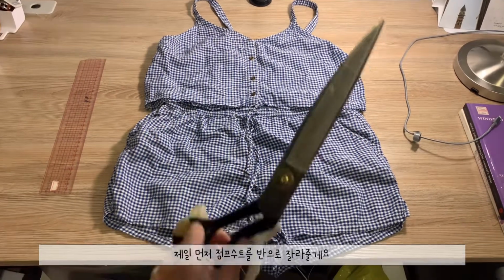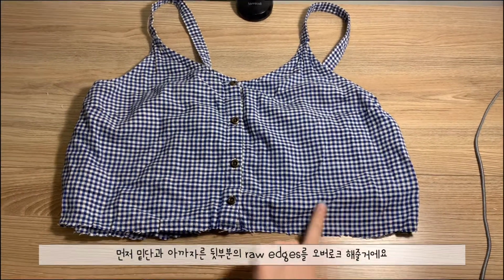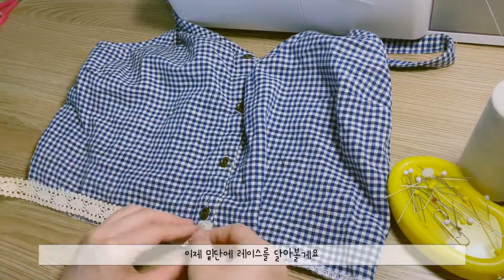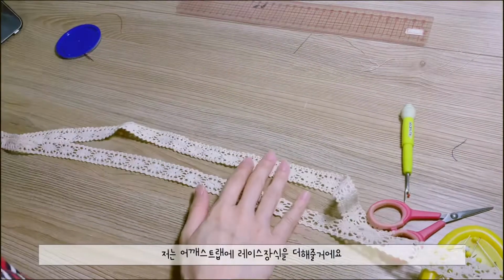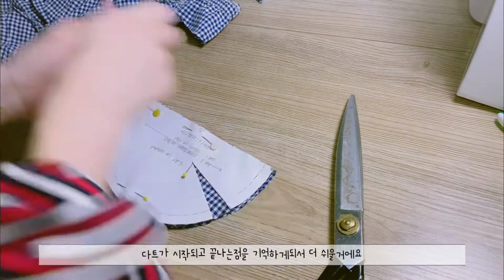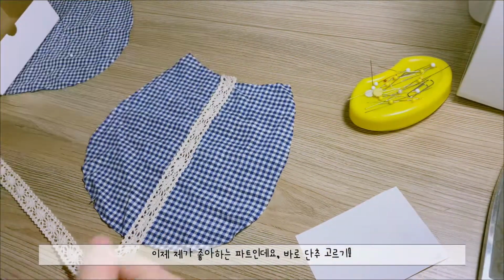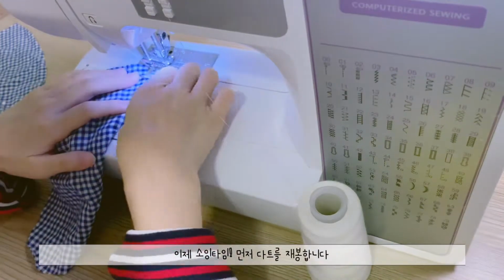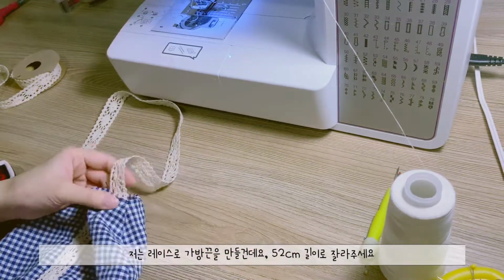DIY sleeveless top and fabric bag // Thrift-flip - Give Old Clothes New Life!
Hi, this is Pink Manduu! 🧵🪡
I uploaded a DIY thrift-flip video for the first time!
I found an old jumpsuit from my closet and upcycled it into a fabric bag and laced top.
Hope you guys enjoy and get some ideas on how to give old clothes new life :)

안녕하세요 핑크맨듀입니다!
오늘은 점프수트를 리폼해 가방이랑 레이스 달린 나시를 만들어봤어요.
옷장안의 있는 낡은 옷들에게 새로운 영혼을 불어주세요 :)